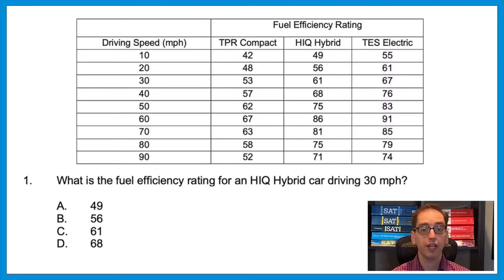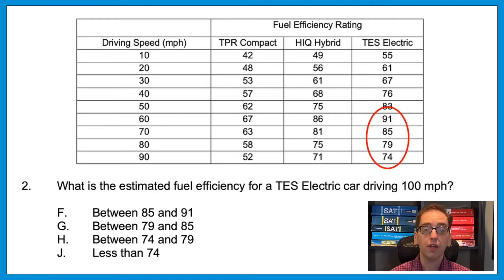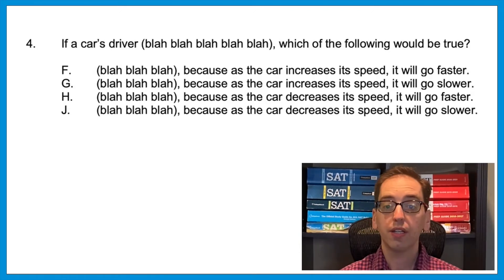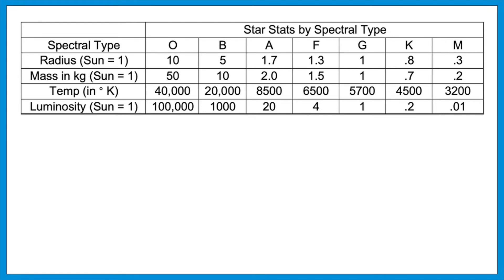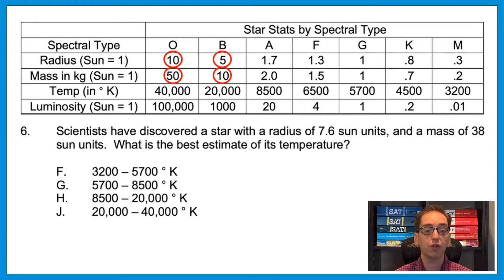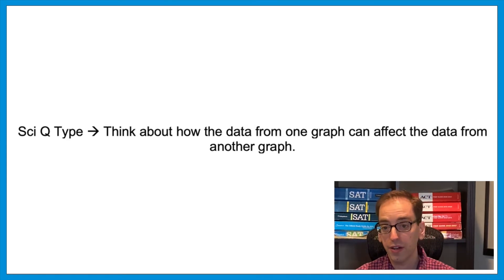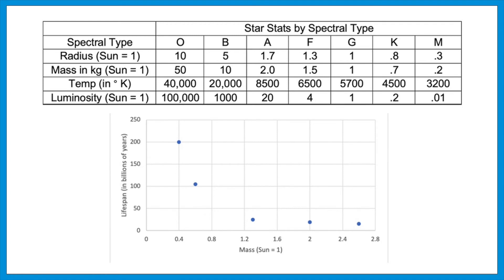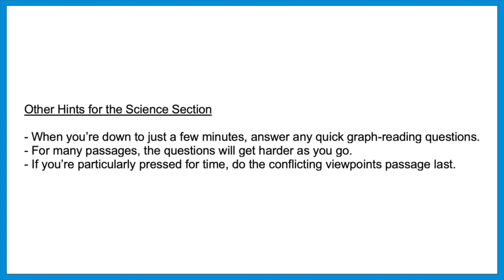The Best Tips and Tricks for the ACT Science Section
The ACT Science section is… well… a little weird.  After you finish reading a passage, do you feel totally stumped?   Then you’ve come to the right place!   In this video, we’ll talk about some of the best tips and tricks to help you boost your ACT science score.  You can often answer many of the questions, even if you don’t understand anything from the passage.

Please post any questions you have below, and I’ll do my best to answer each one.

Thanks!   And keep working your plan.